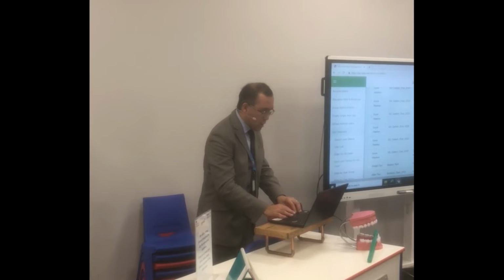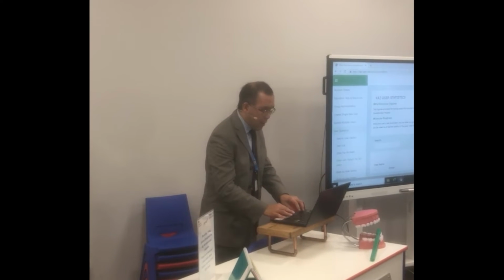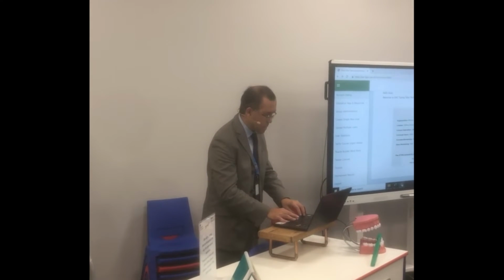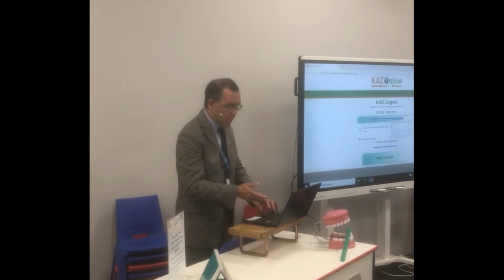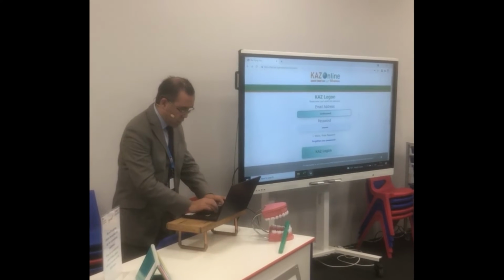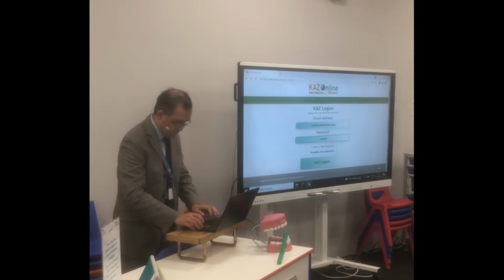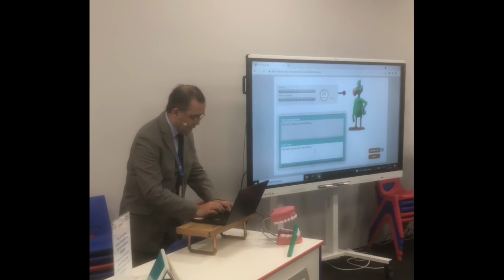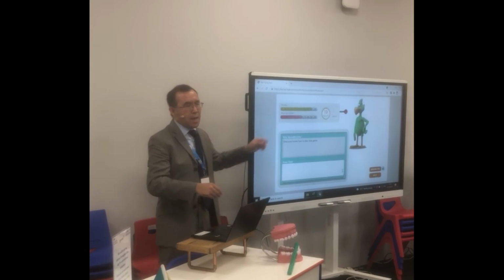Allen Tsui demonstrating KAZ at Besa London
The KAZ product being demonstrated at BESA London